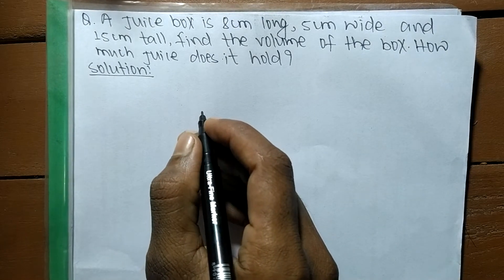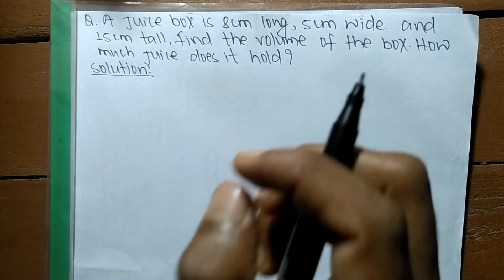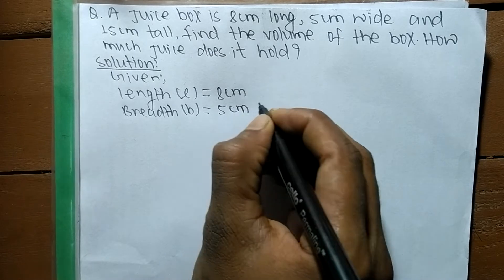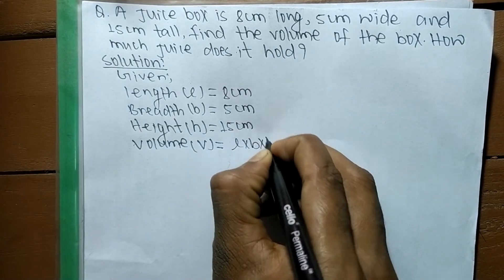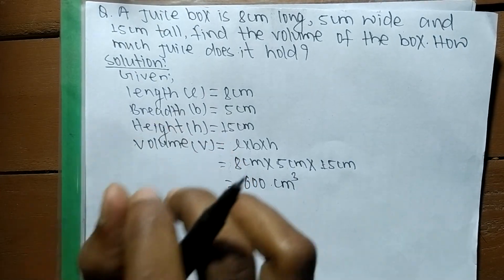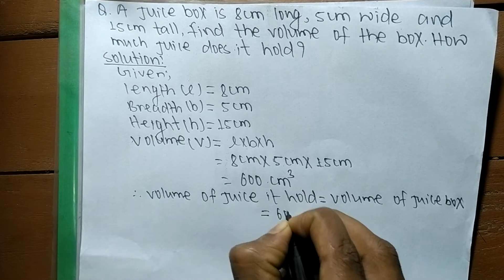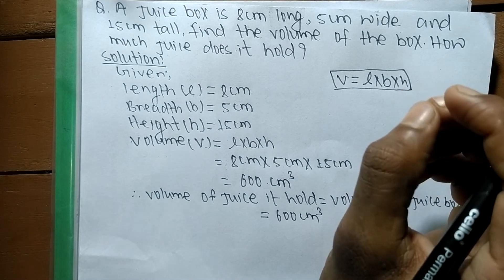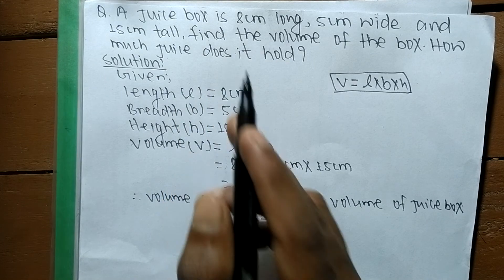A juice box is 8cm long. 5cm wide and 15cm tall. find the volume of box and how much juice it holds?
This problem is easily explained with full concept and formula which are required for solve problem related to cube.
Here you shall learn the formula of cube like as solve the problem related to cube.